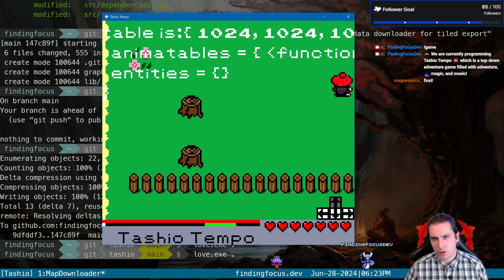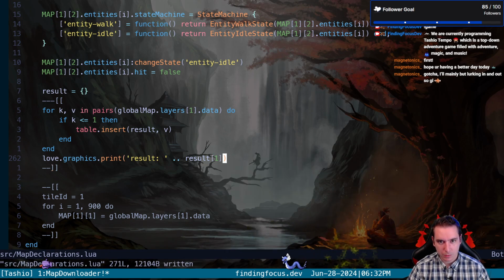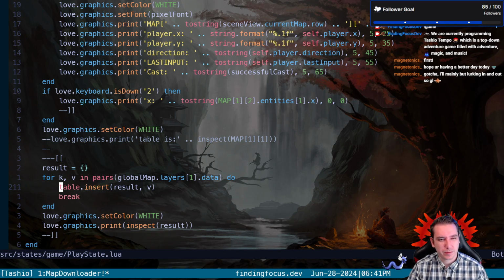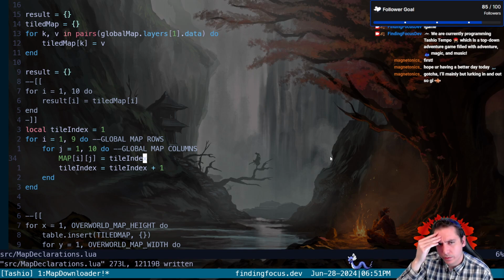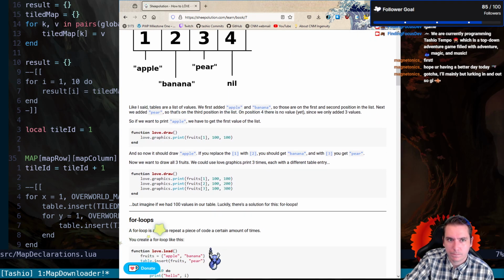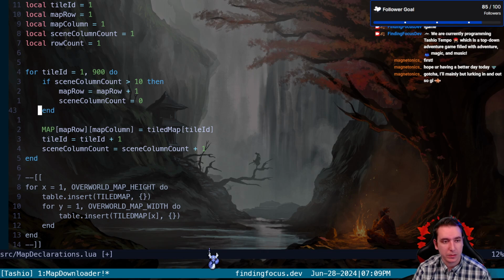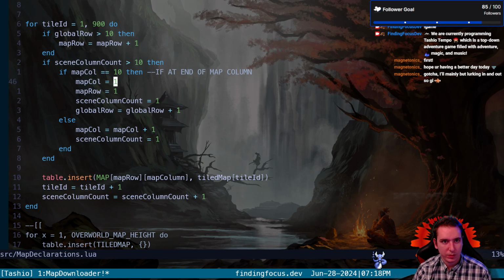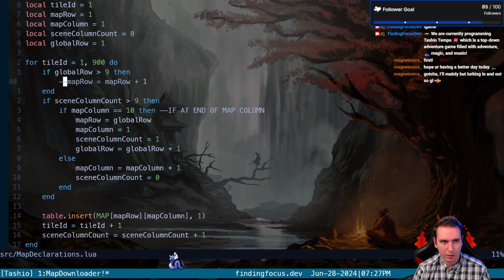Lua Programming Devlog #376: June 28th, 2024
git commit -m "attempted tiledMap downloader, not working but a decent first try"

findingfocus.dev